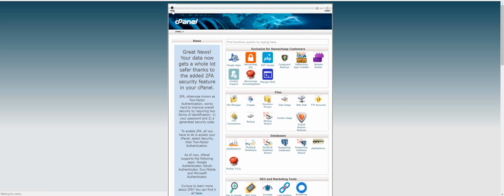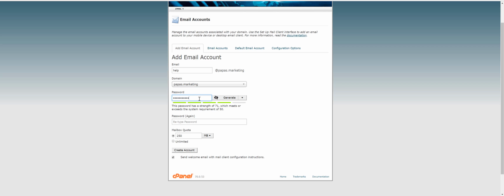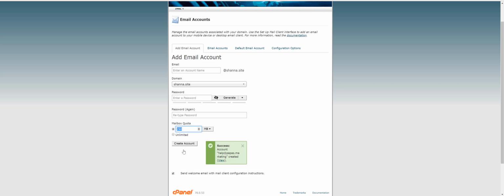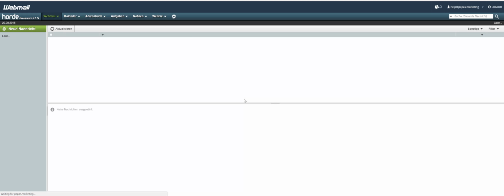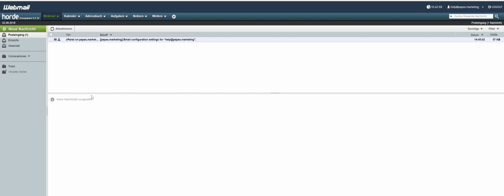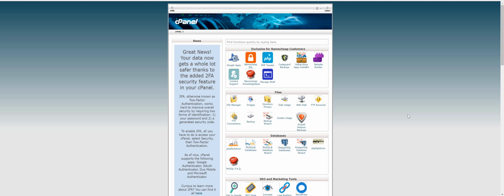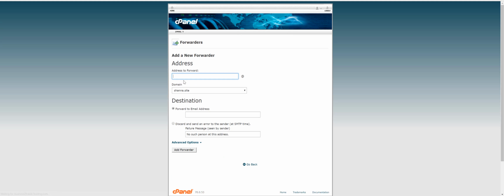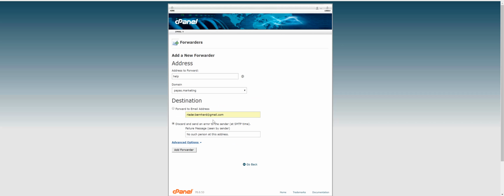Website Hosting Namecheap - How to Setup Emails Tutorial for Beginner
How to setup Email Forwarding